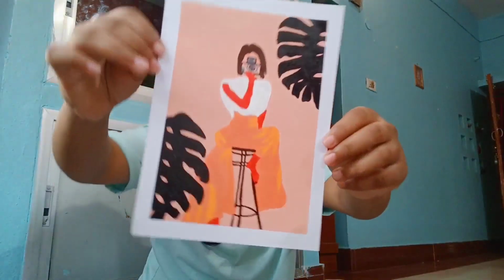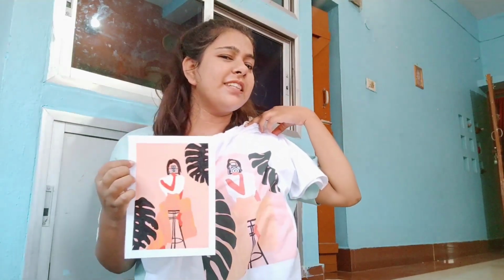My First Art Vlog ✨ | Paint With Me 🎨